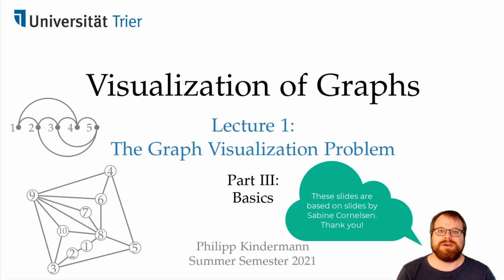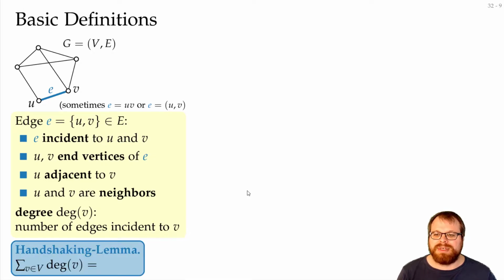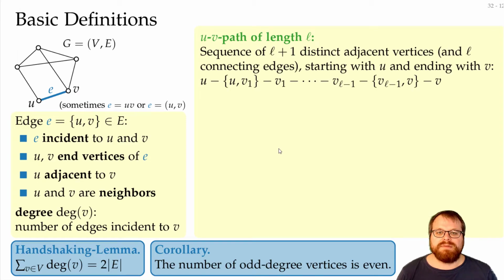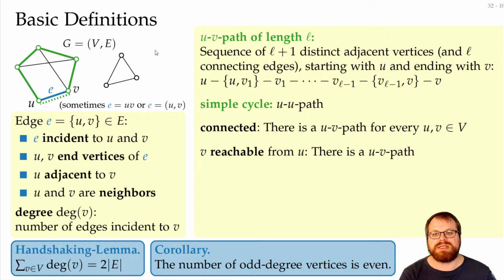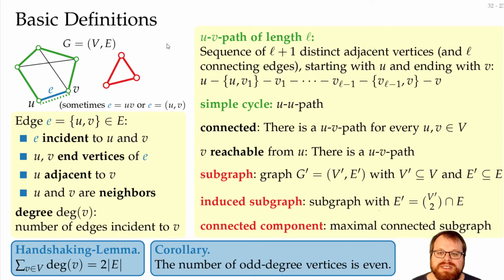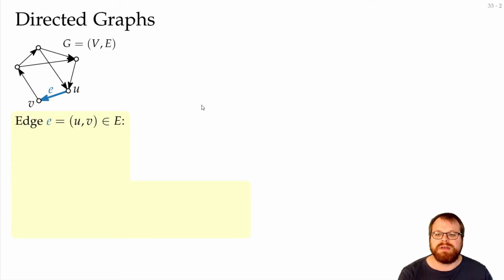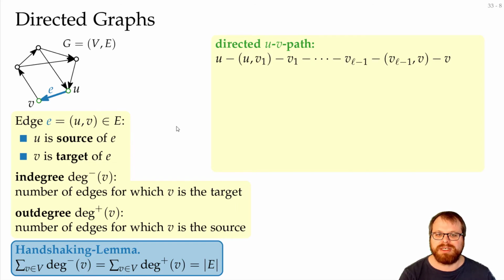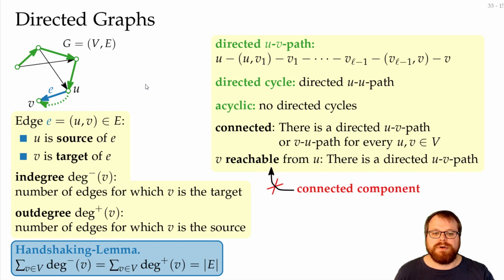The Graph Visualization Problem (3/6): Basics | Visualization of Graphs - Lecture 1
Lecture 1: The Graph Visualization Problem
Part III: Basics
Philipp Kindermann